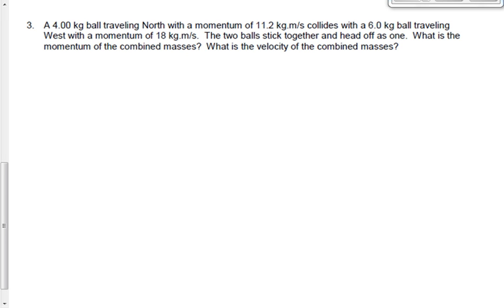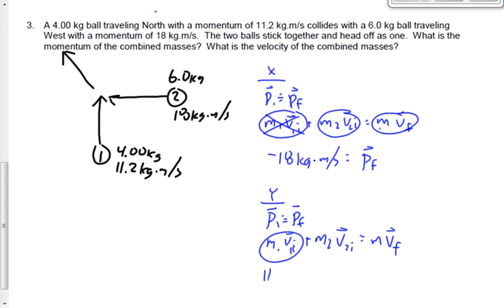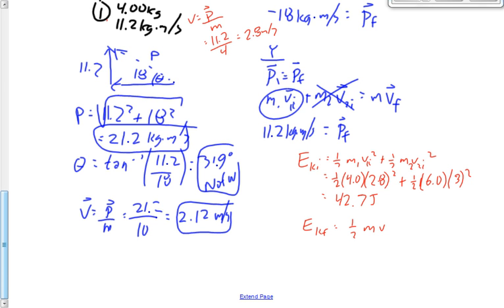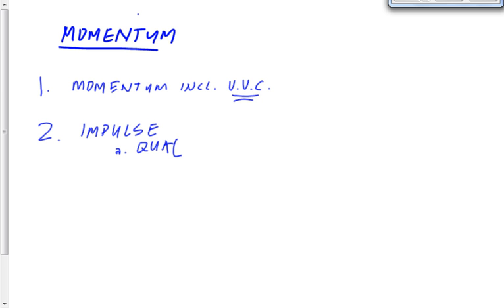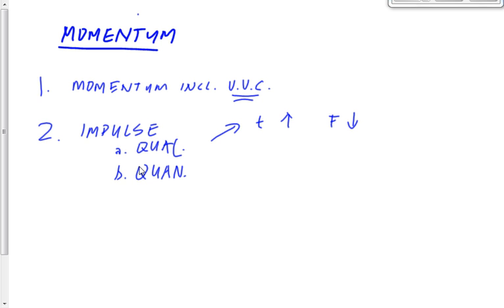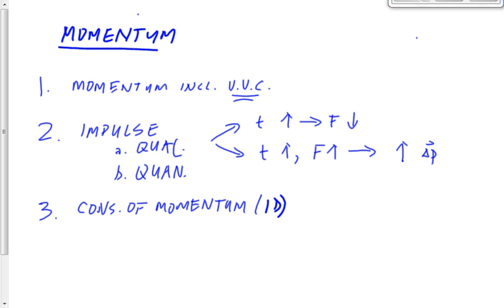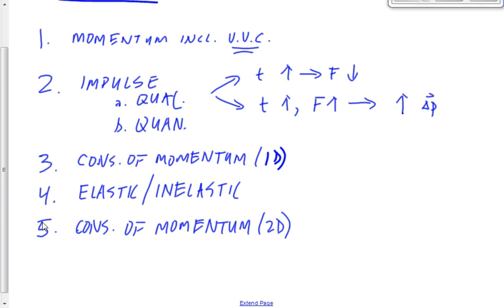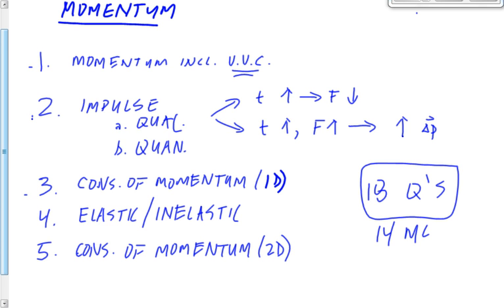(114-13F) Momentum Test Review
Review for Monday's unit test.